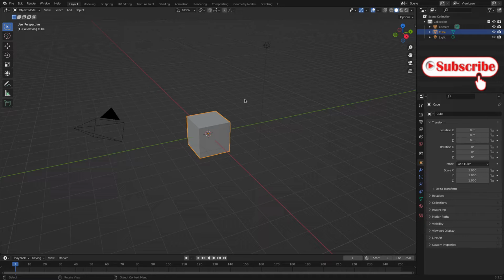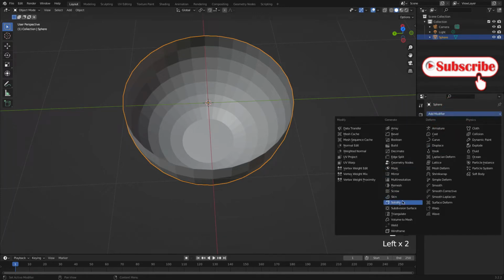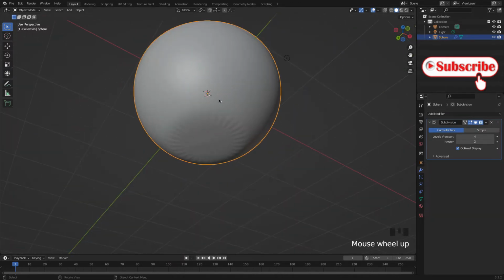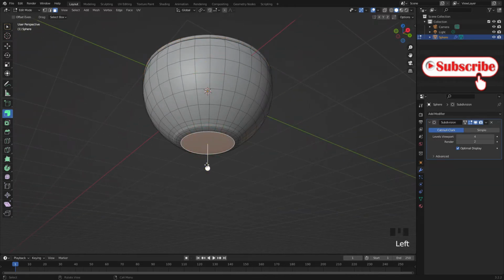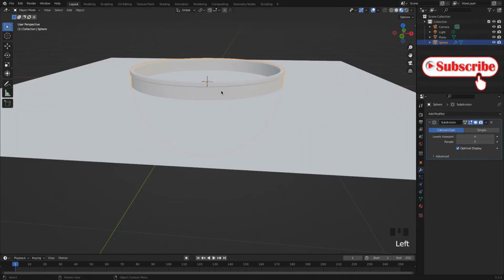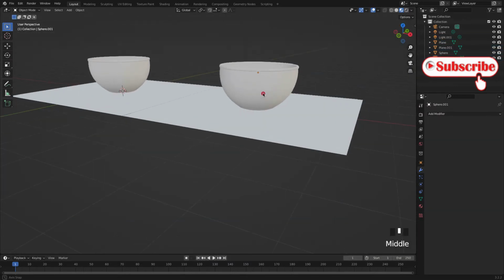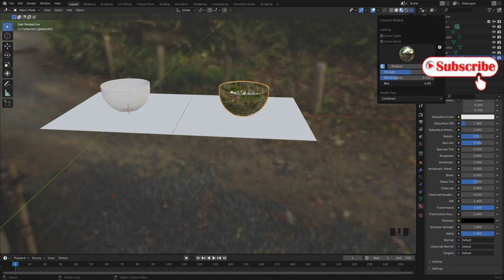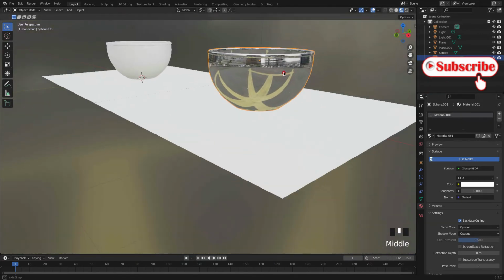How to make Glass bowl in Blender 3.2